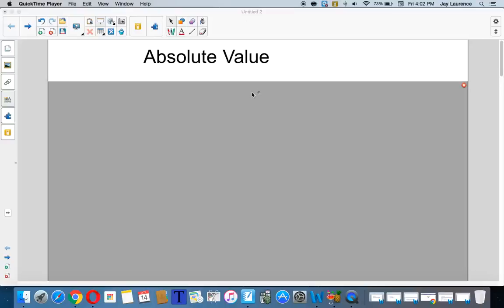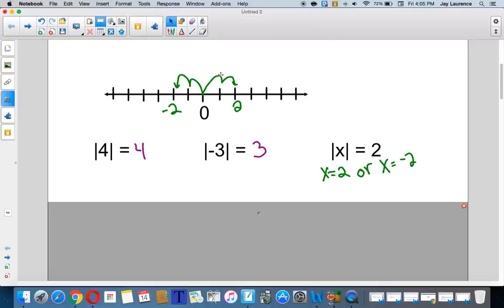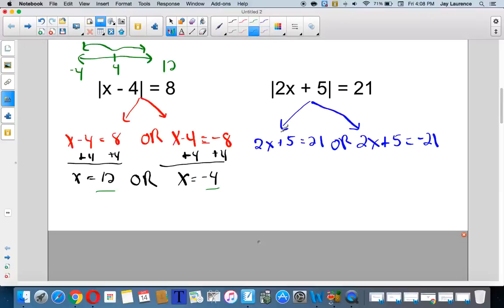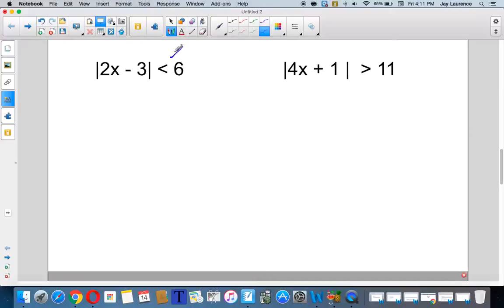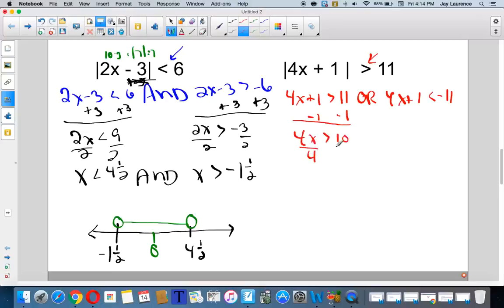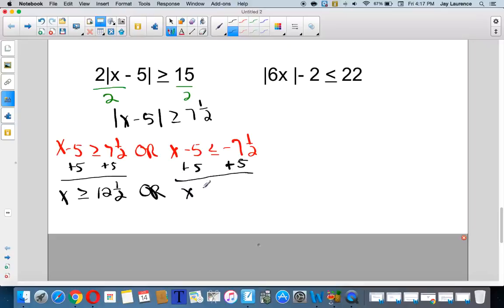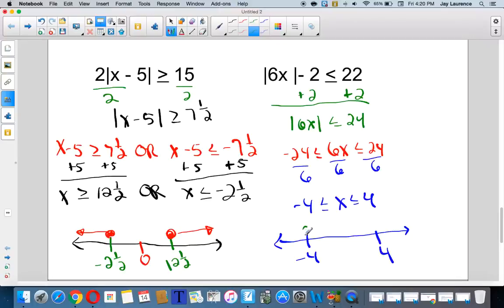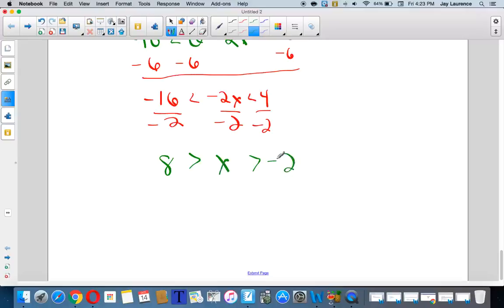ALGEBRA In Class Video Oct 17